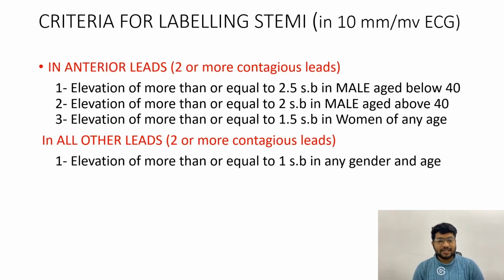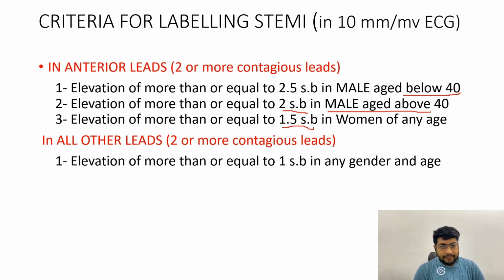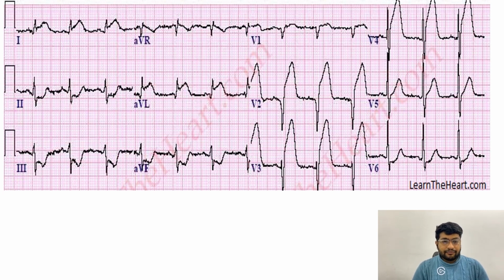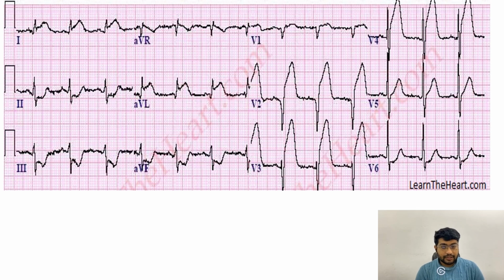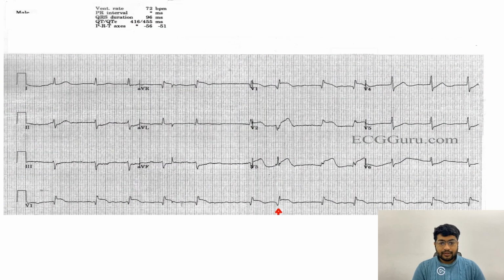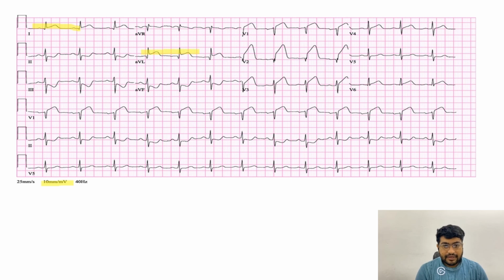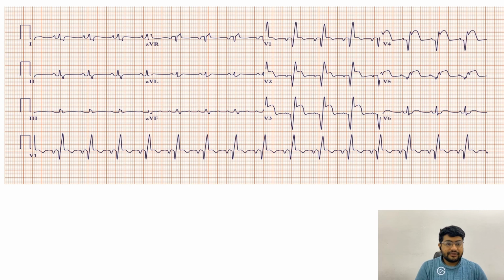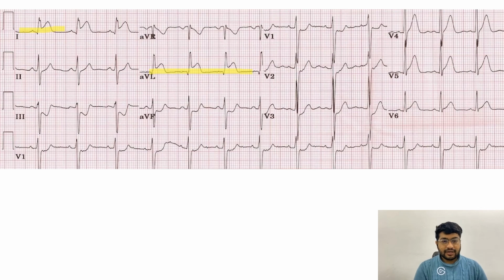Mastering ECG:Lesson#6 AWMI , LWMI, ALWMI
In this video we will discuss criteria to diagnose STEMI. We will discuss different voltages at which ECG is recorded and how it impacts our criteria.
 We will then go through multiple ECgs step by step and see how Anterior wall MI , Anterolateral wall Mi , High lateral wall Mi, Lateral wall MI appear on ECG strip
If you havent been following this ECg series you should check it out.